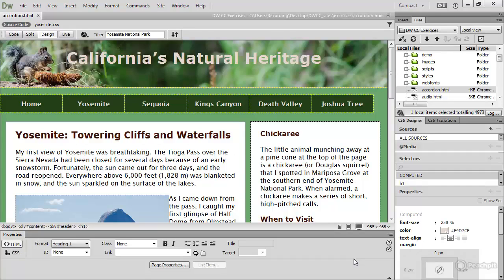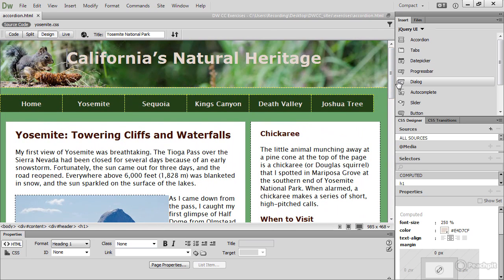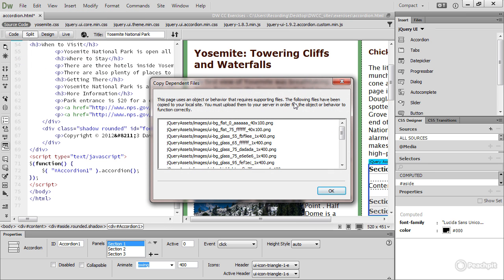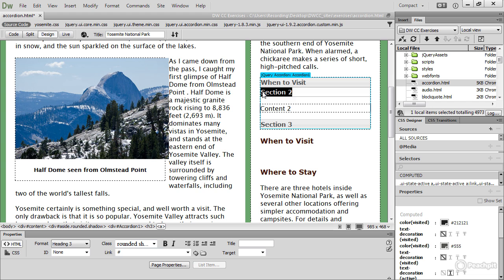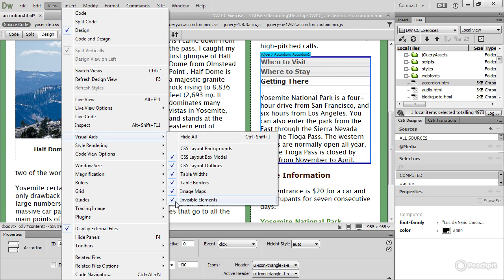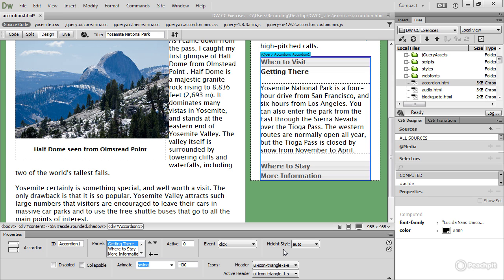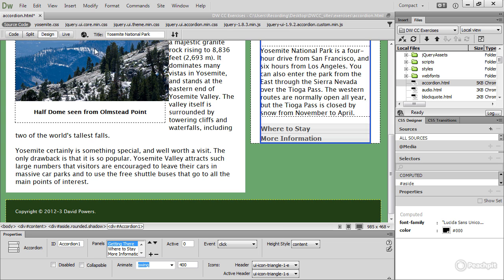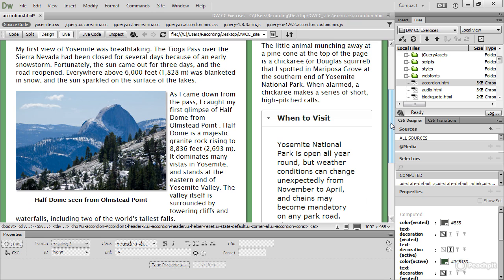080 Inserting an Accordion